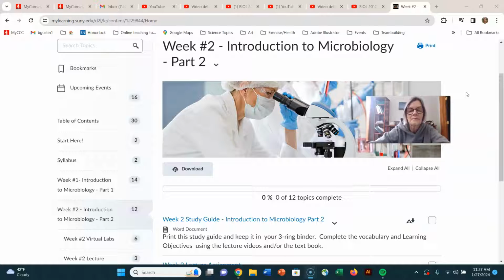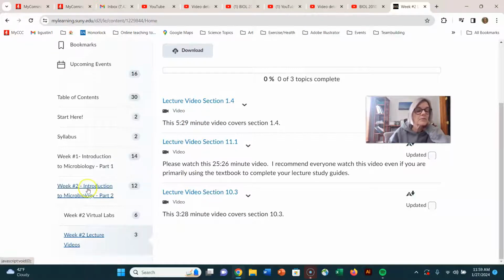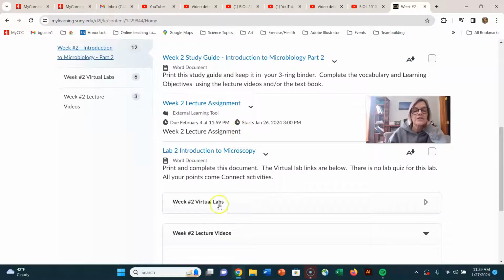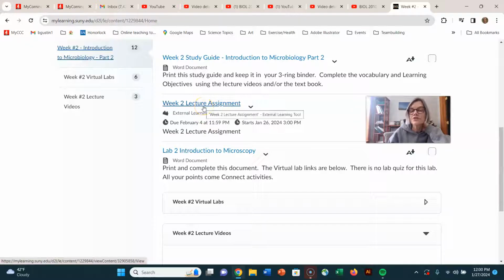BIOL 2010 Intro week 2 202430